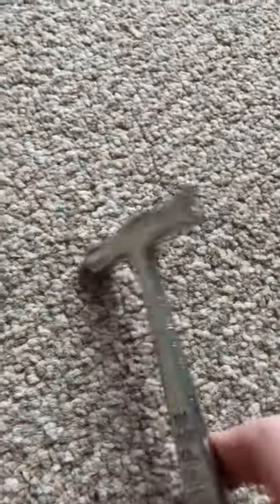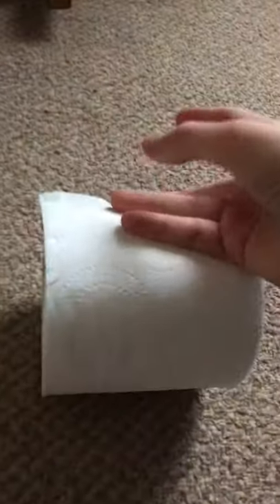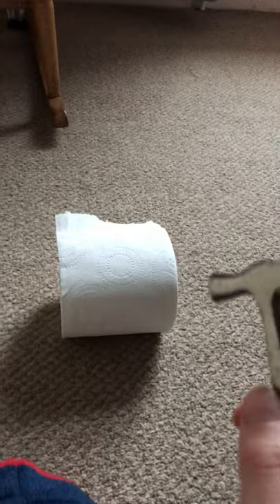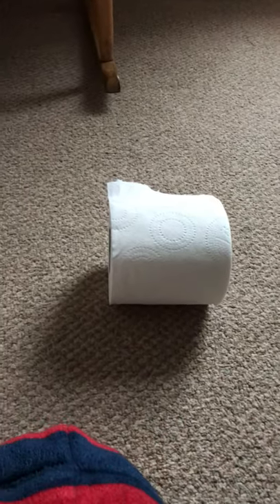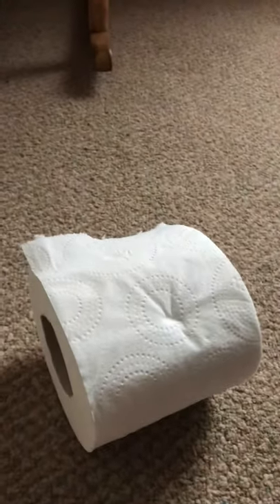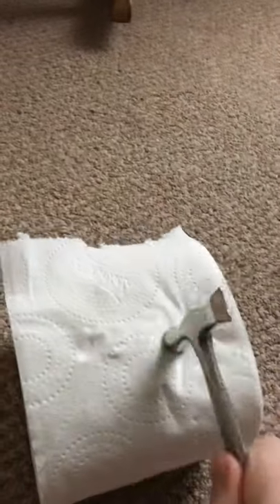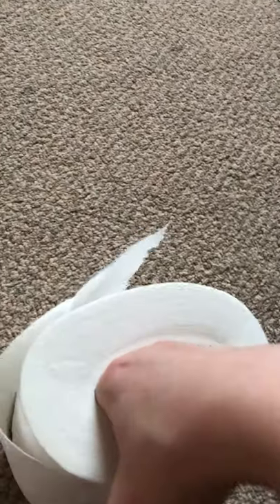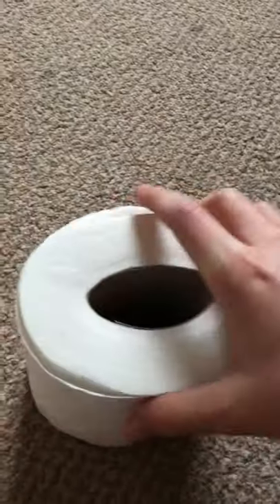Experiment: Hammer+axe VS toilet paper!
Hello ladies and gentlemen! This here is our first video on our channel!